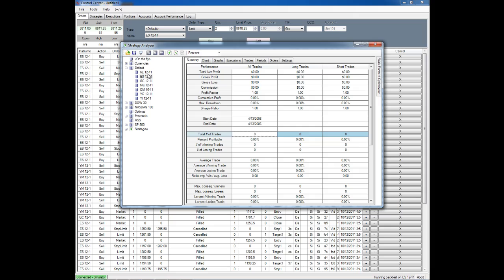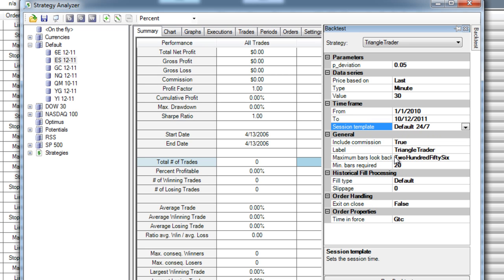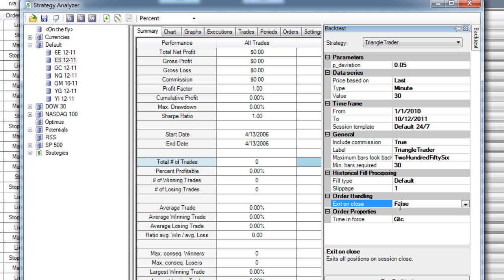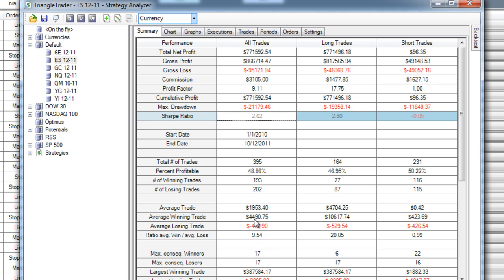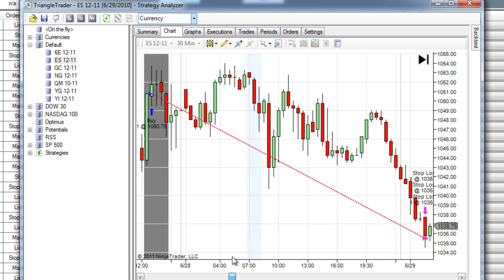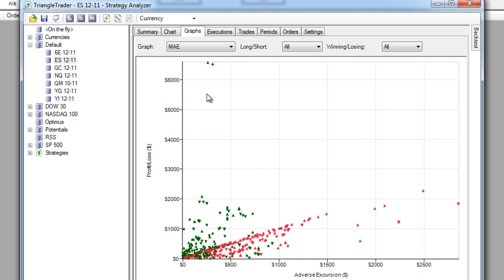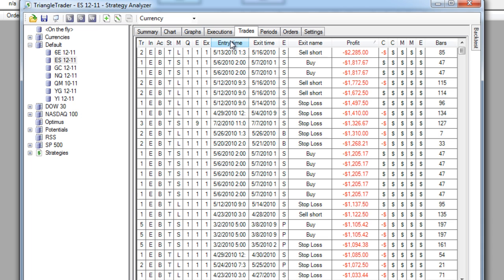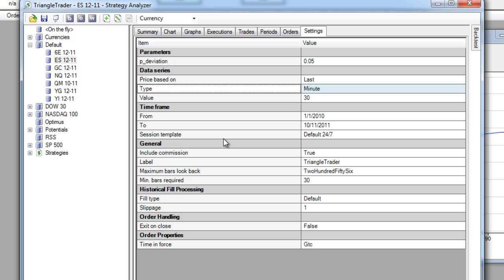Backtesting | NinjaTrader 7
A guide to backtesting in NinjaTrader 7, know instantly how your trading system performs. With this tool you can easily set what time period, session, and what contracts you want to test on. With numerous charts and graphs showing how well your system performs, it is invaluable for today's automated futures trader.

Visit TradersPlatform today for your free 30-day trial of NinjaTrader 7 with the Rithmic data feed: